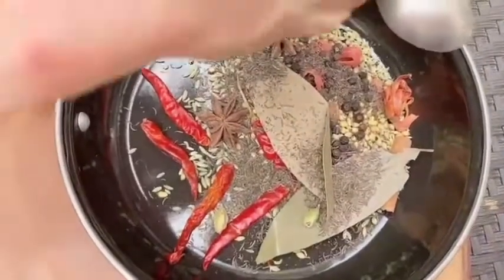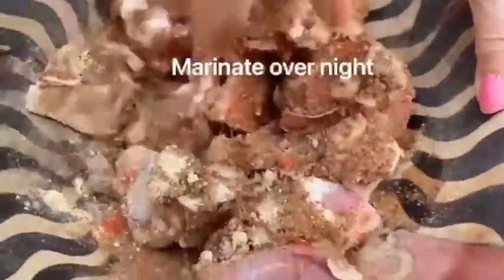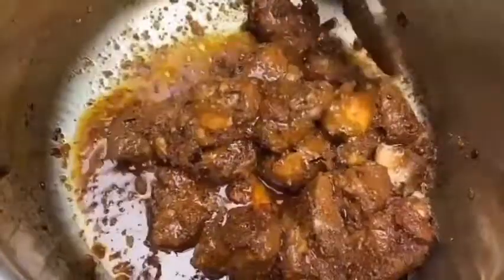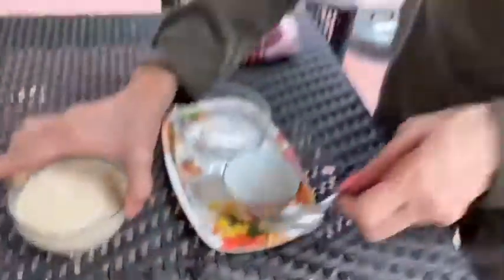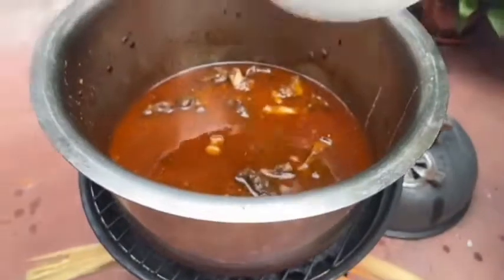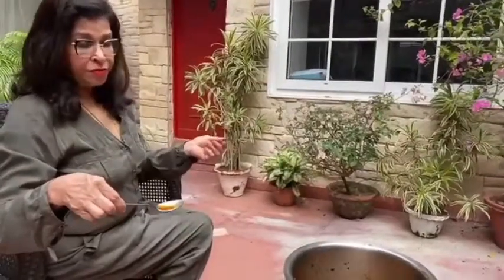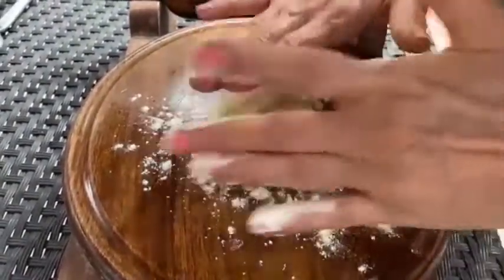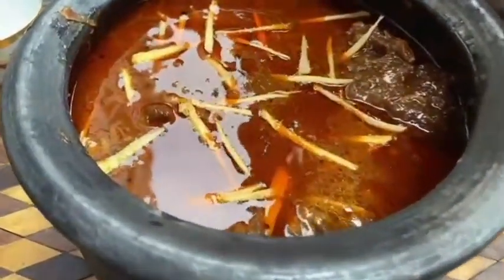muttonnihari durriskitchen healthyfood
Nihari originated around 18th Century. Nihar in Arabic means morning. Basically a breakfast dish. The mutton is slow cooked for a couple of hours. Nowadays we use pressure cooker to save on cooking time. Instead of mutton you can also make it with chicken. Cooking time will be shorter and the taste too is amazing.
Ingredients -

1 n half tsp fennel seeds
2 tsp  coriander seeds
1 star anise
6 dry red chillies
3 pieces of Mace
3 sticks of cinamon
5 pieces cardamom
4-5 cloves
2 bay leaves
2 -3 pinches of nutmeg
For cooking
1 cup oil
3 0nions
8-10 cups water
2 tsp salt

Tadka
3/4 cup of fried onions
2tbsp ghee
2 tsp red chilli powder

Marinade

1 kg mutton
2 tbsp garlic paste
2 tbsp ginger paste
1 tsp ginger powder
2 tsp red chilli powder
2 tsp coriander powder
Add the ground masala

Video Credit-Nekita Bhalla